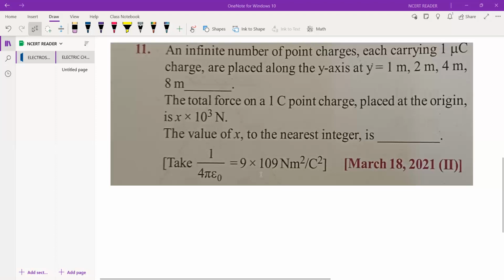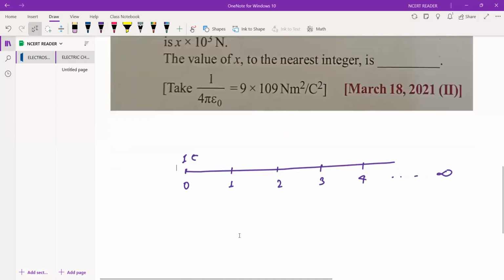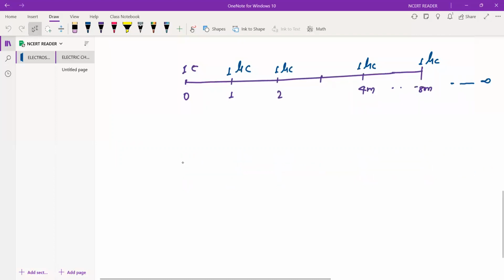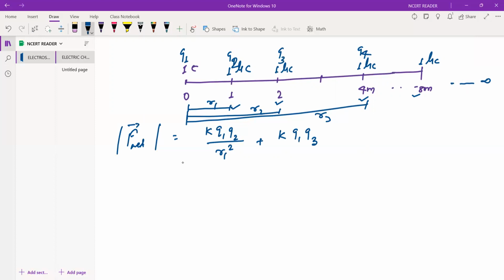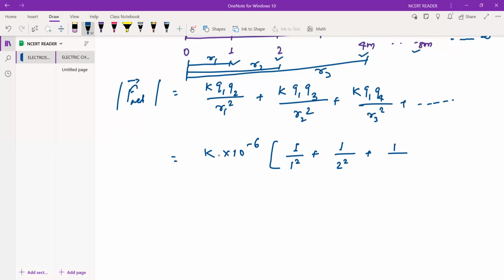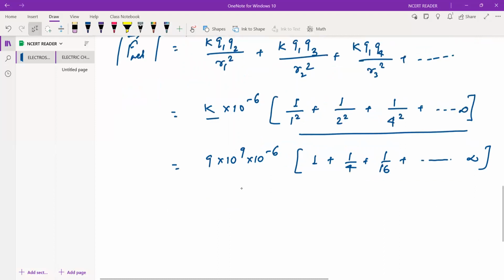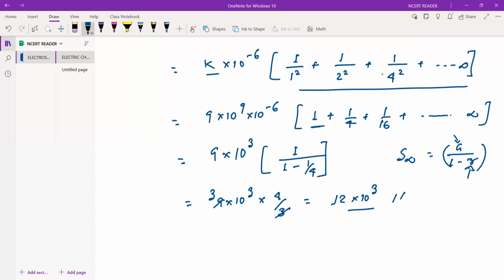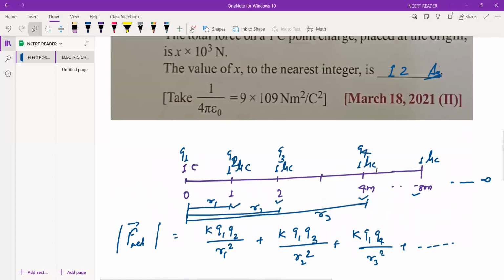Net Force Due to Infinite Charge Distribution